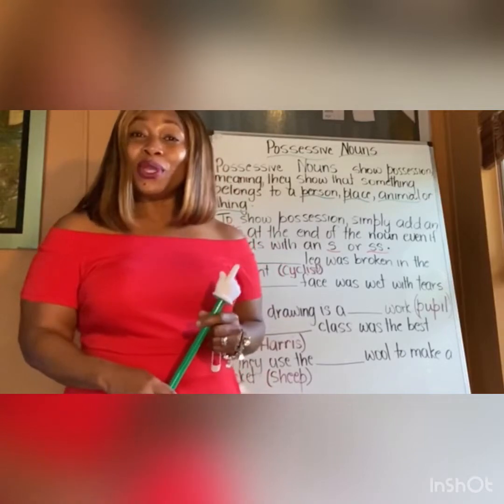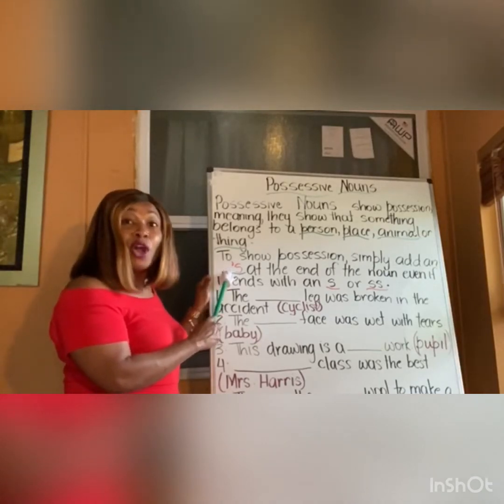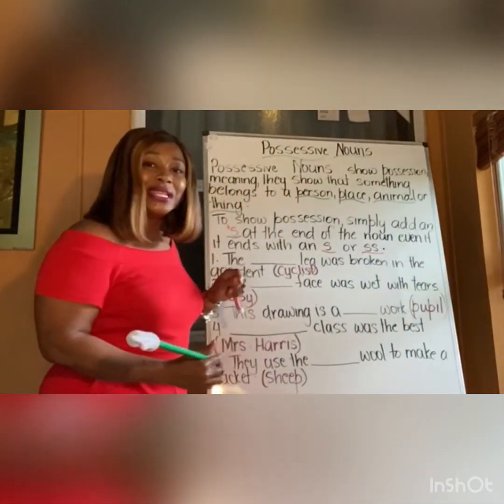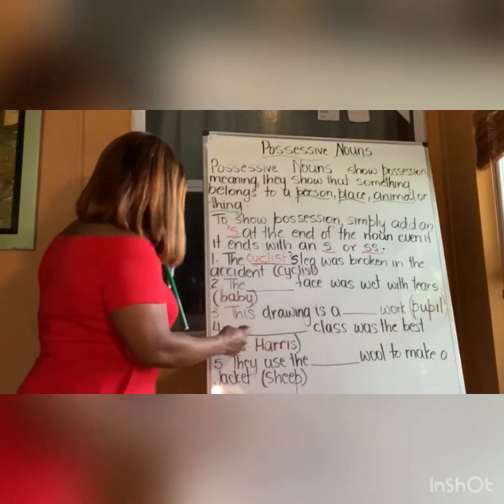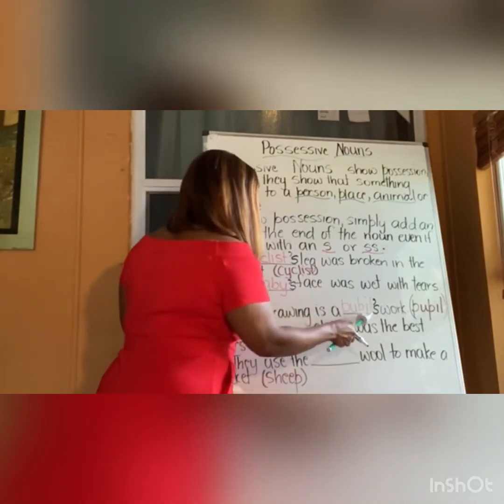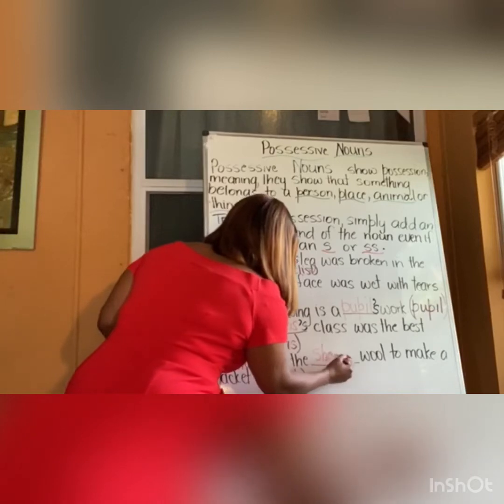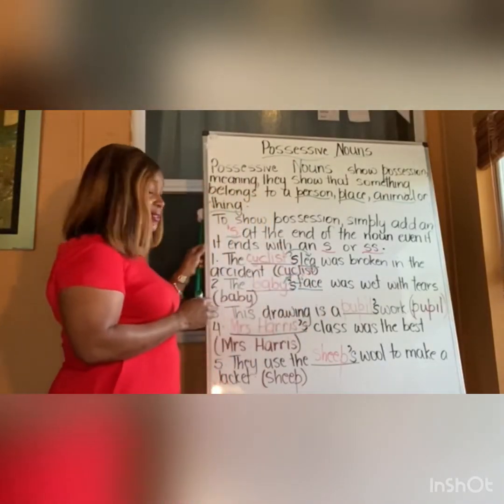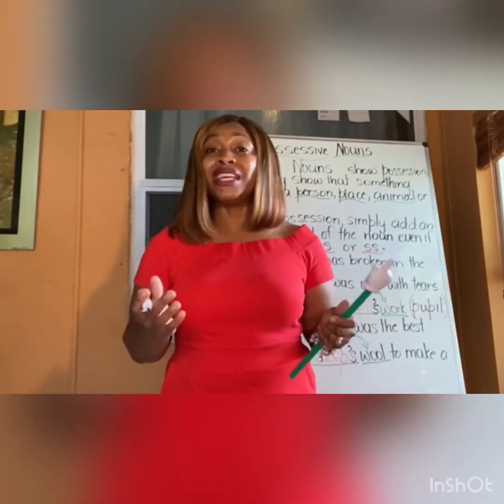How to use Singular Possessive Nouns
Singular Possessive Nouns show that something belongs to a person, place, thing or an animal. Use an apostrophe and s (‘s) to show Possessive Nouns.